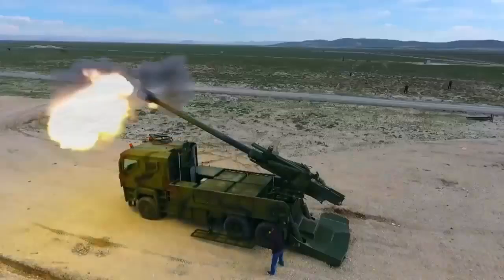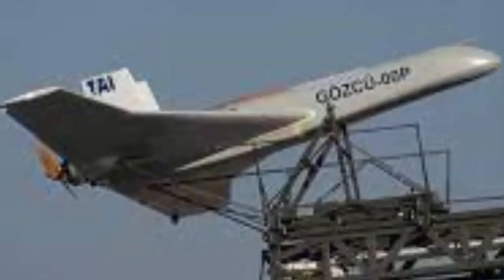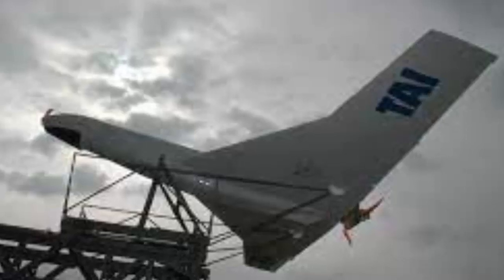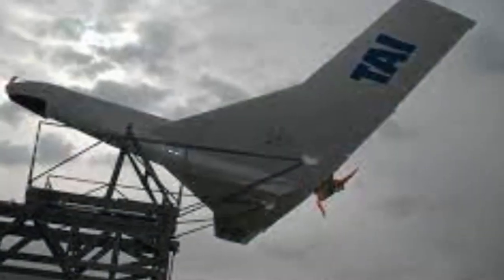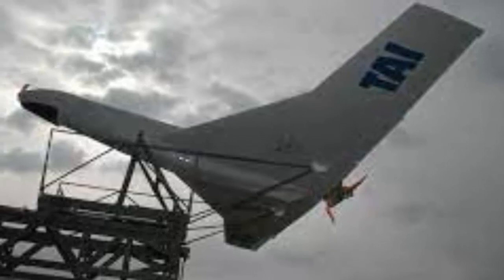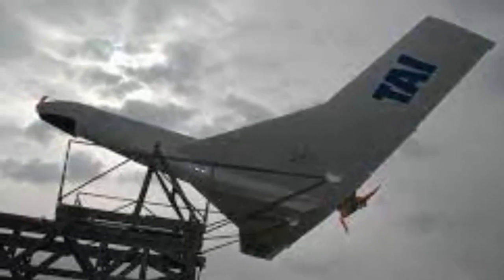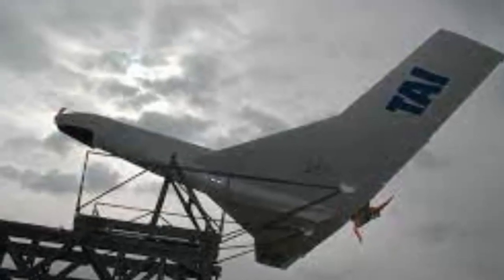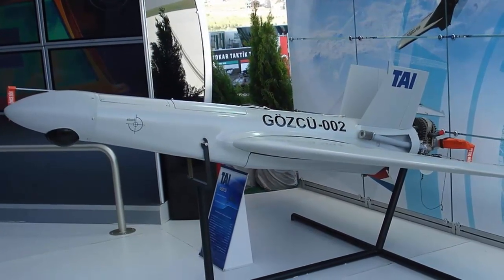meet the most dangerous Turkish border guard drone - don't try it!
Meet the most dangerous Turkish border guard drone.
Turkey’s border guards in the Ighdır-Aghrı section of the Turkey-Iran state border actively use the latest technological weapons and equipment produced in the country to prevent irregular immigration and smuggling, as well as to fight terrorism.
The members of the Turkish Armed Forces are protecting the state border with Iran, despite the harsh terrain and climatic conditions using all the possibilities of modern technologies.
The servicemen prevent all kinds of illegal crossings such as terrorists, drugs, illegal goods, diesel and irregular immigrants.
The commandos carry out reconnaissance and surveillance operations by applying weapons and equipment developed by Turkish engineers in their duties to find and neutralize terrorists.
The guards constantly inspect the firewall for external elements,  such as terrorists and smugglers trying to enter Turkey through caves and tunnels.
The personnel uses an underground imaging device of which software and hardware are produced entirely by domestic means,  Thanks to this device as well as thermal and magnetic sensors, the border guards can detect possible caves and tunnels.
and one of the vehicles used by the Turkish military to ensure its border areas are safe is the unmanned aerial vehicle Gozcu.
TAI Gözcü is a radio-controlled short-range tactical drone. Designed,  developed and built by Turkish Aerospace Industries (TAI).  the unmanned aerial vehicle (UAV) is in use by the Turkish Armed Forces for intelligence, surveillance, target acquisition and reconnaissance purposes.
The national production unmanned aerial vehicle Gozcu ensures that the area scanning is carried out effectively and fast, Moreover, the vehicle also has the ability to send the ammunition it carries to the target with its autonomous flight and detonate it at a specified distance.
Built of composite material, the drone is launched from a catapult, and is recovered by parachute,It has 85 kg max,  takeoff weight and can reach an altitude of 12000 ft,  Having 8 kg max, payload capacity, TIA Gözcü carries EO I R sensor,  and transfers real-time video imagery in a range up to 50 km, It has waypoint navigation and autonomous flight capabilities.
The UAV with delta wings and V-tail is propelled by a rotary engine in pusher configuration having 38 hp,  and can cruise with a max,  speed of 90 kn, Its endurance is over 120 minutes.
The maiden flight of the drone took place on March 6  2007, The first flight with camera was on April 4, 2007, The prototype of TAI Gözcü was presented to public at the International Defence Industry Fair IDEF  2007.The following flight tests in September 2007,  showed that the UAV was in the beginning unable to monitor the vehicles in the terrain, over them it was flying, because it was too fast. Unlike the target,  drones the surveillance drones must fly slower, according the TAI officials report,  In 2011, it was reported that the flight tests were successfully completed.
TAI Gözcü is intended to serve nonstop for intelligence,  surveillance and reconnaissance in military operations against infiltration and activities of terrorists in southeastern Turkey.